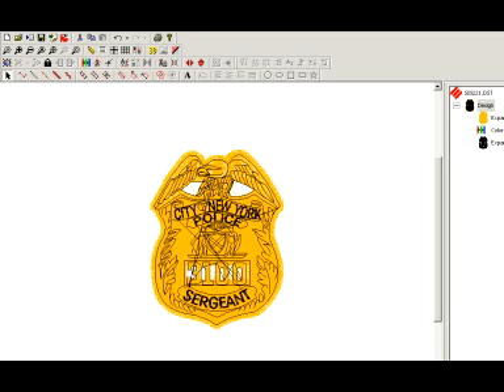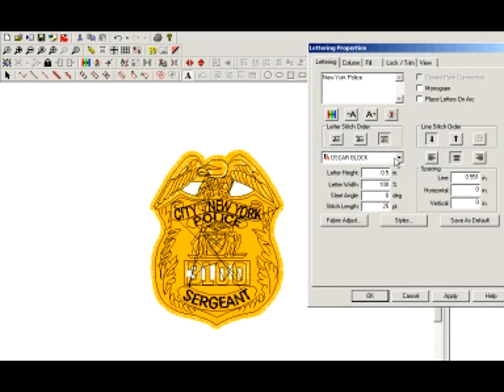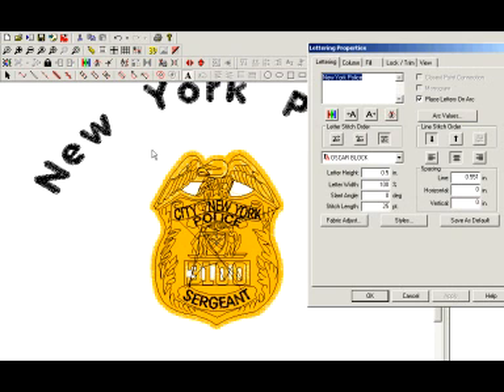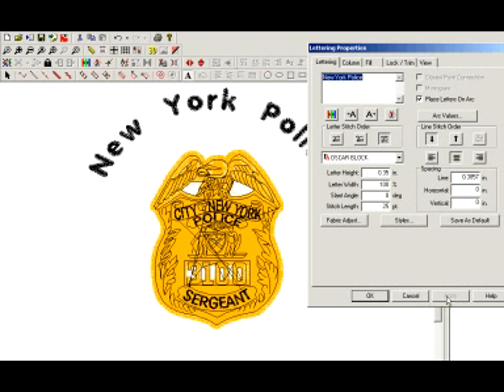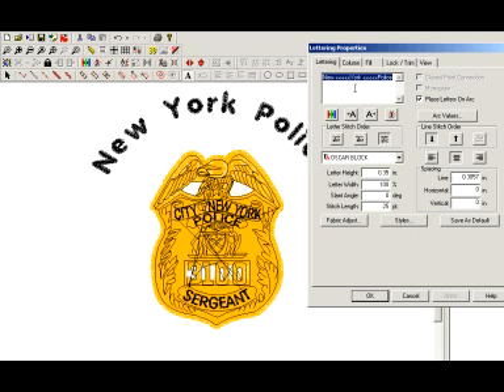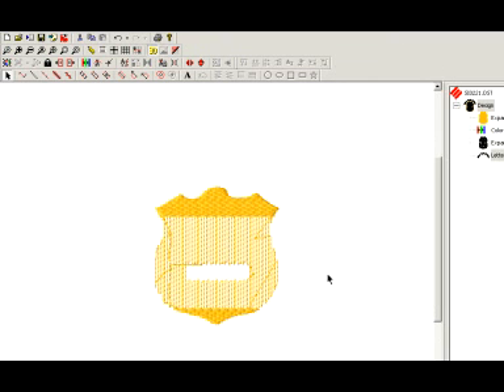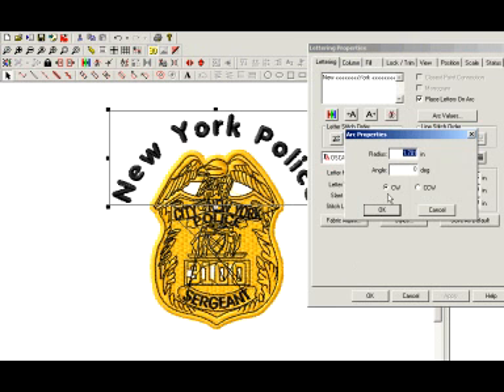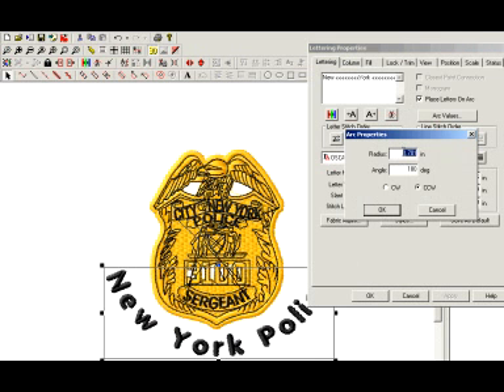Learn how to Arc lettering in Melco DesignShop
Learn how to Arc lettering in Melco DesignShop Digitizing software Get the Universal Embroidery Machine Repair subscription

In this video you will learn SWF 1501 Embroidery Machine Upon Arrival

If you have a Tajima, Toyota, Barudan, SWF, Happy, Melco, Brother, Renaissance or any other brand of commercial embroidery machine. This DVD can save you thousands!